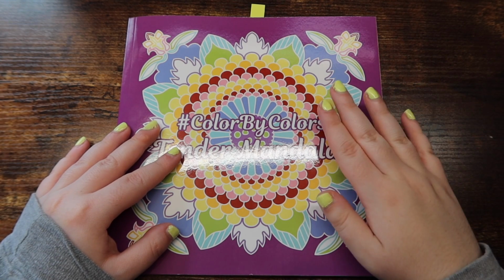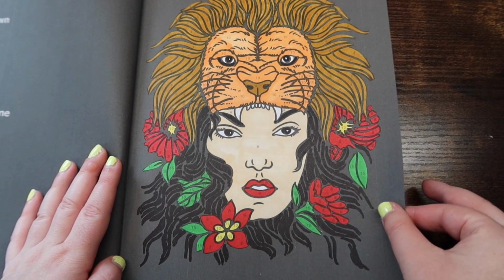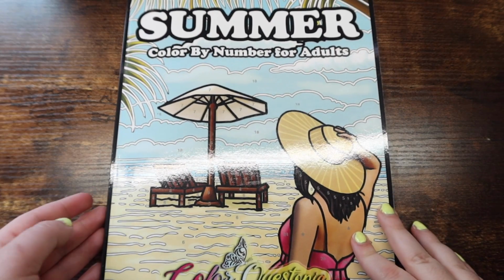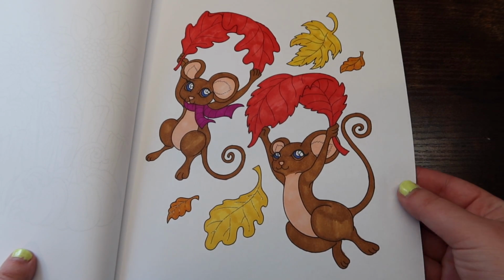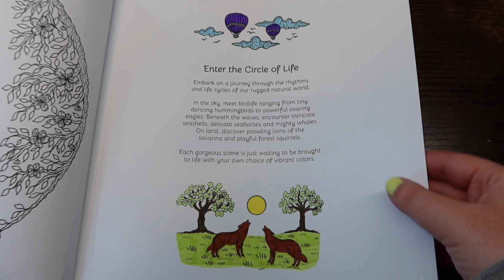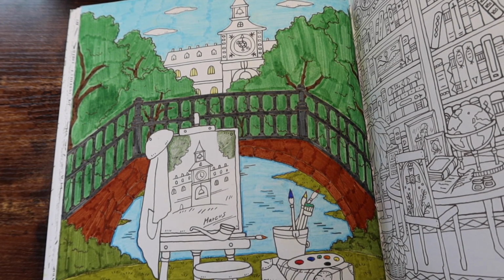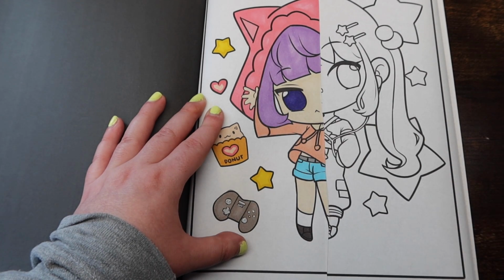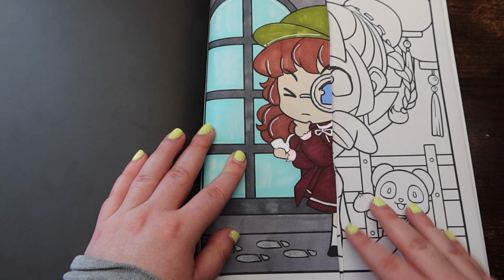july 2021 finished pages!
Hi friends! In today's video, I am showing you all of my finished pages and WIP's for the month of July!

Hi friends! My name is Michaela, and I make adult coloring videos here on this channel! Thank you so much for all my viewers for watching this video and for all the support! 💜

Get the Products Here:
Dazzling Patterns CBN by Color Questopia
Summer CBN by Color Questopia
Stained Glass Mandala CBC by Kira Shershneva
Tattoo CBN by Color Questopia
Tender Mandalas CBC by Kira Shershneva
Flowers CBN by Kira Shershneva
Circle of Life by Meni Chatzipanagiotou
Wish You Were Here by Theresa Goodridge
50 Autumn Miniatures by Kameliya Angelkova
A Million Sloths by Lulu Mayo
Chibi Girls Volume 1 by April Amber
Chibi Girls Volume 2 by April Amber
Chibi Girls Volume 3 by April Amber
101 Unique Mandalas by Kameliya Angelkova
Peter Pan by Fabiana Attanasio
Romantic Country the 3rd Tale by Eriy